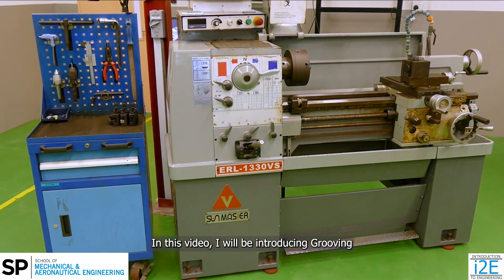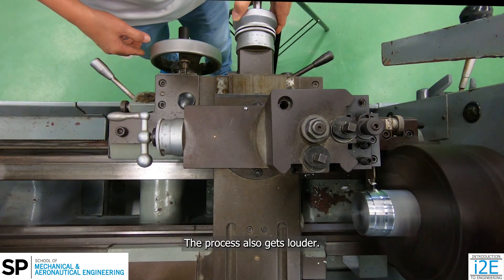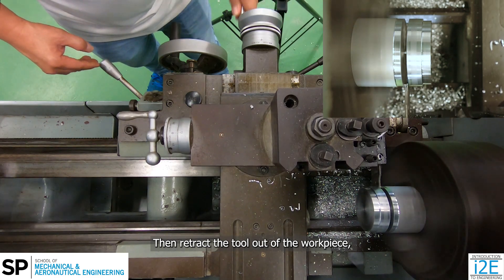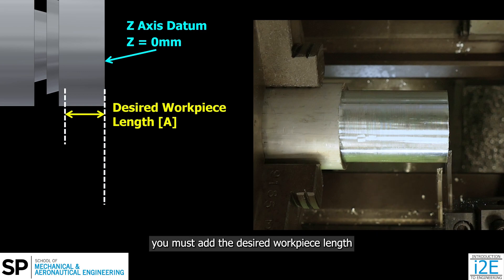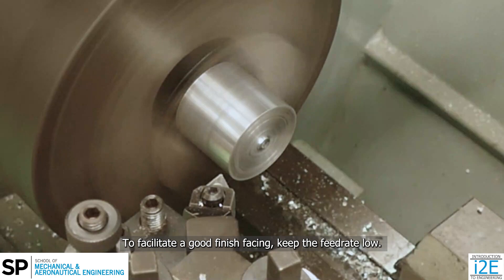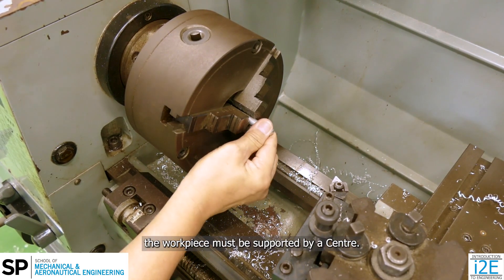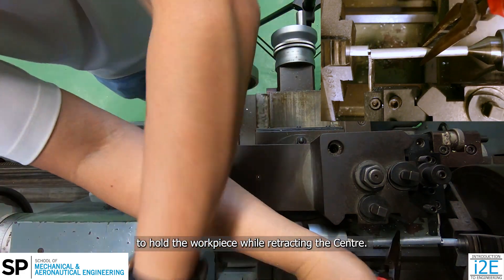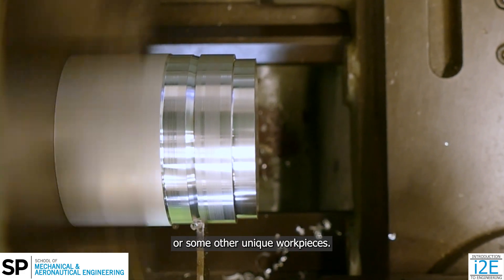Introduction to Grooving & Parting Using a Lathe Machine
This video shows how to setup and perform Grooving and Parting Operations on a Lathe Machine.